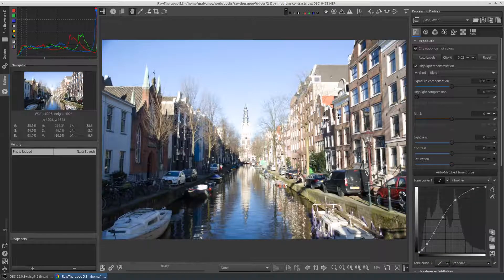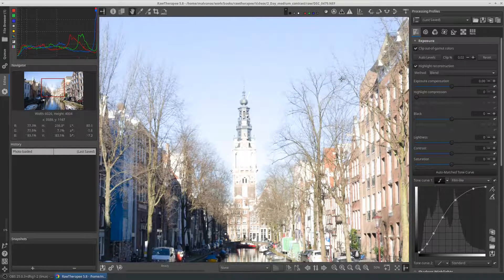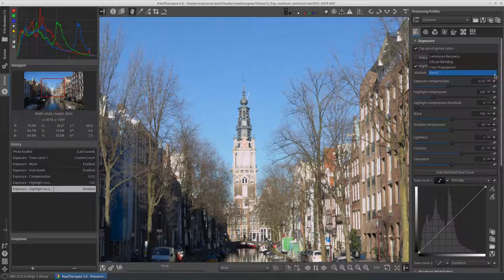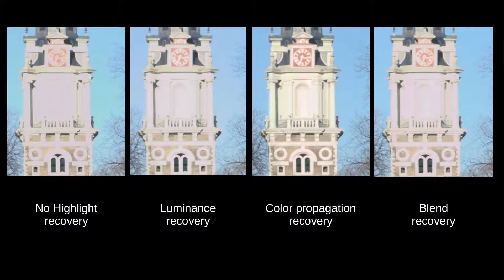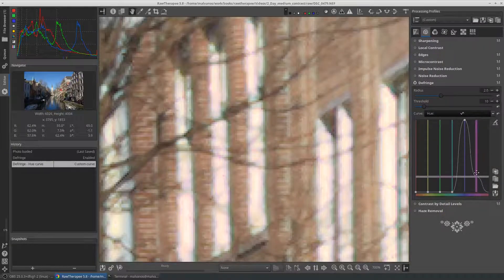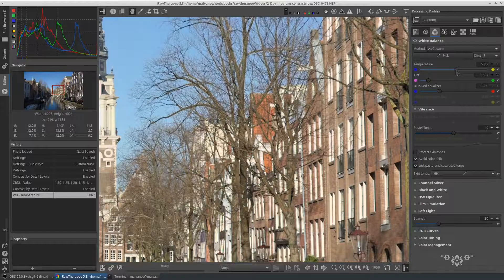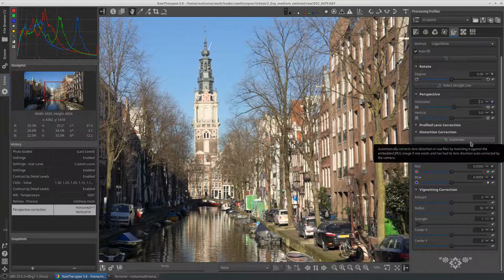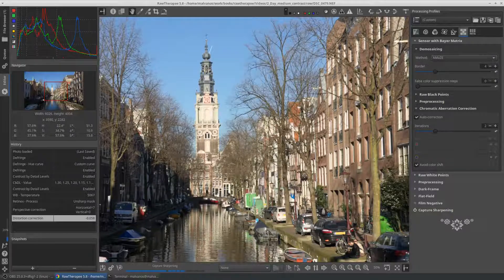Fast fixing of highlight clipping in a travel photo with RawTherapee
When taking photos while traveling, most of the time, you don't have time to spend on taking the best photo. In this video, we will edit a picture and we will make minimal changes within a few minutes. We fix the overexposed areas, the little fringing on the corners, and the lens distortion.